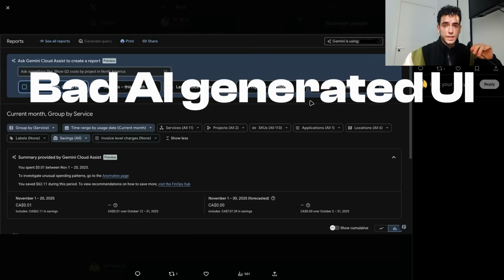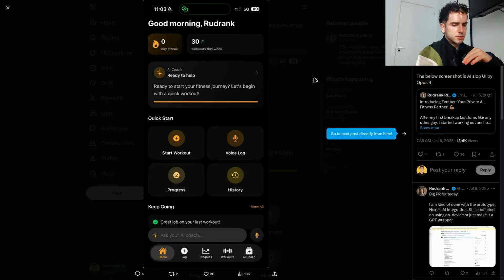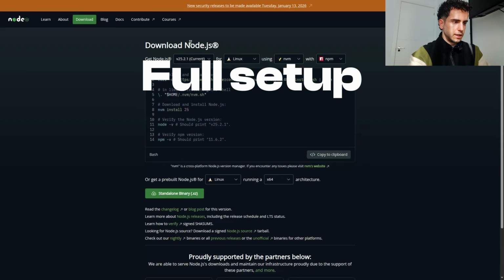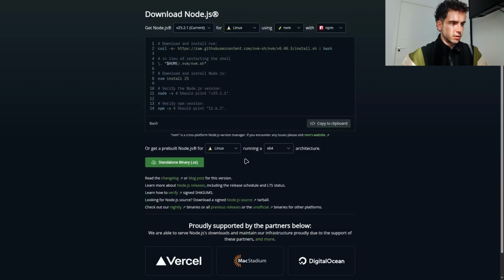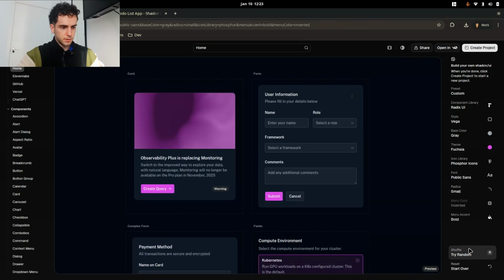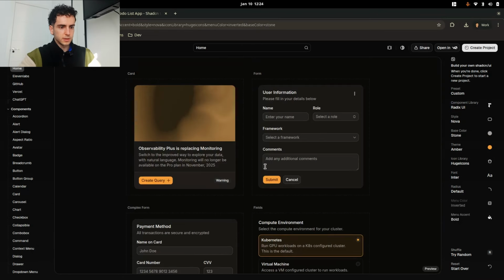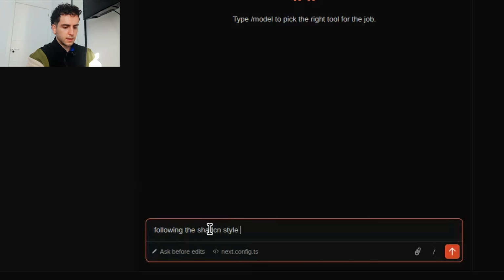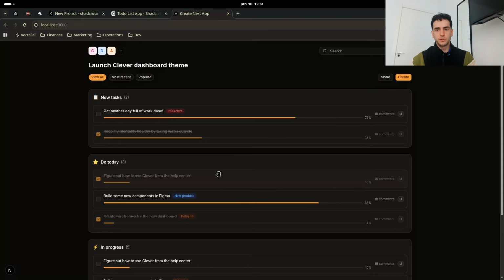How I make AI Apps Look Like $10,000 Designs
Most AI apps look ugly and unfinished because UI is treated as an afterthought. This led me to build clean, high quality interfaces using shadcn UI. This approach helps AI apps feel polished, consistent, and professional without custom design work. Perfect for builders, founders, and non technical creators who want their AI apps to look premium and trustworthy without spending thousands on design.

Timestamps:
0:00 Introduction
0:39 Bad UI examples
2:49 Shadcn introduction
3:53 Full setup
4:26 Implementation